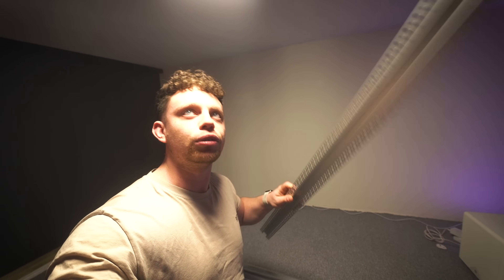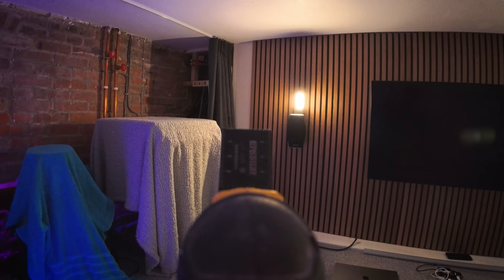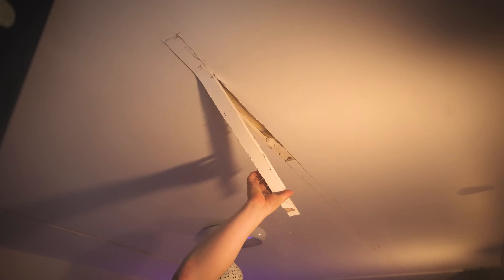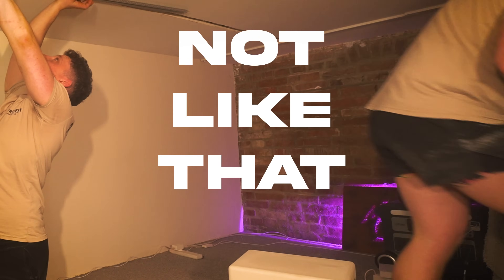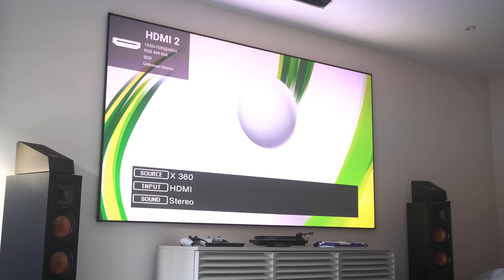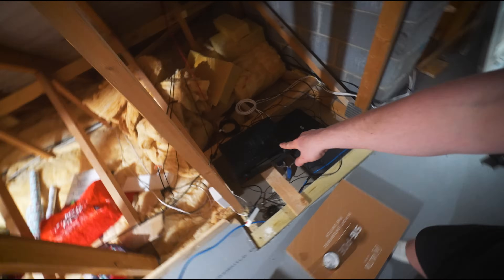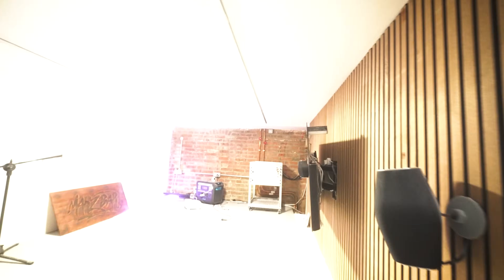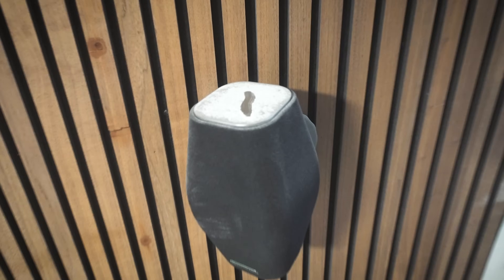Building my Dream Mini HomeLab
Building my Dream HomeLab - Part 2. Thanks for all the love on Part 1,

0:00 - Intro
0:15 - Led Project
0:57 - Cutting Channels
 2:21 - AV Rack Build
4:49 - Finishing LEDs
6:57 - AV Tracing
8:33 - Finishing up